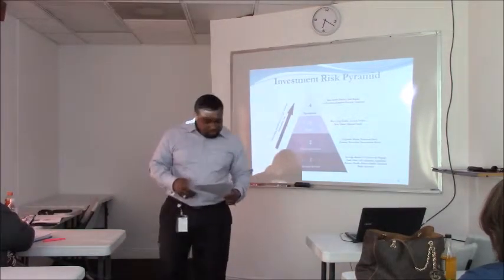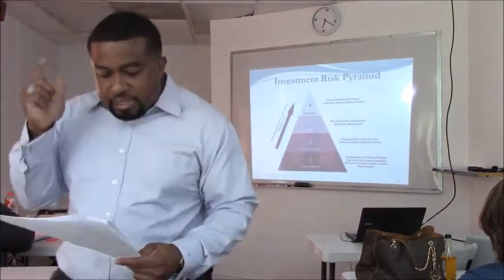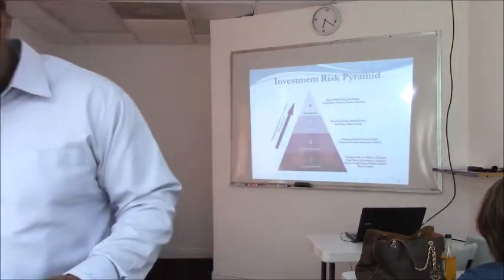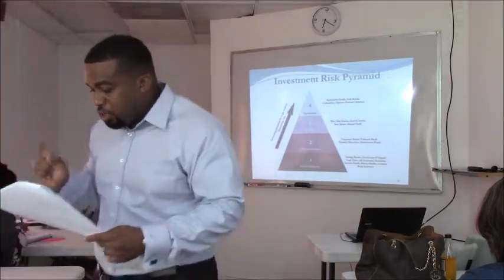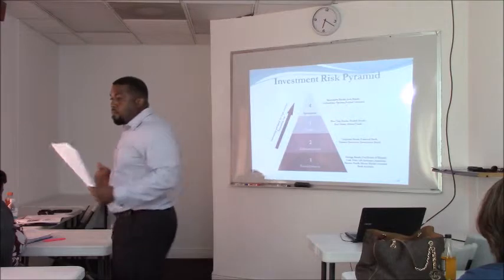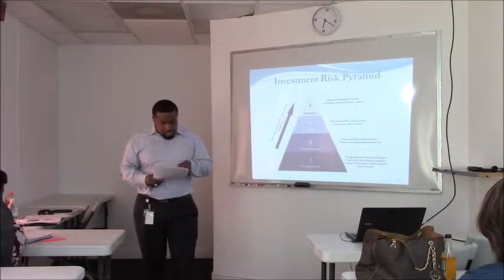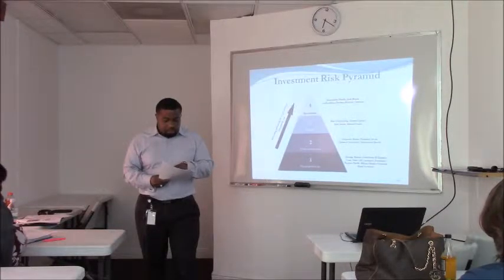CIRM April 23rd 2019